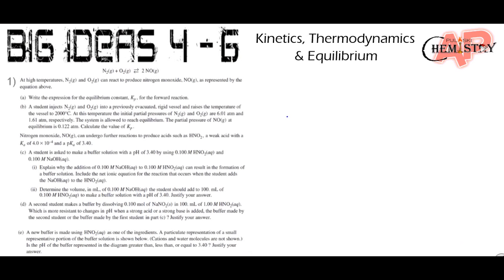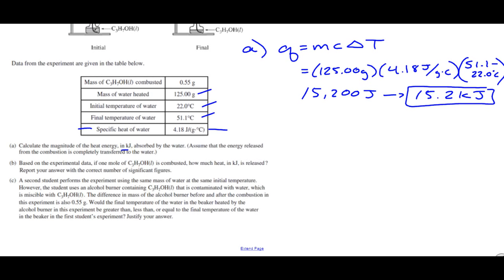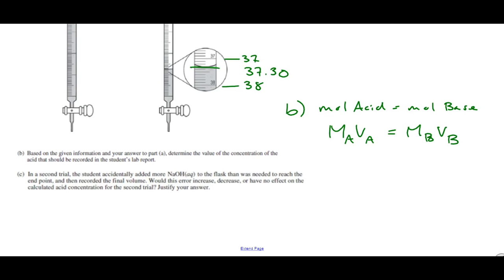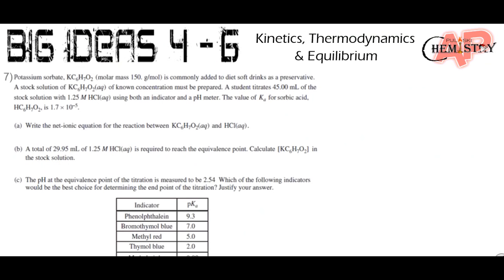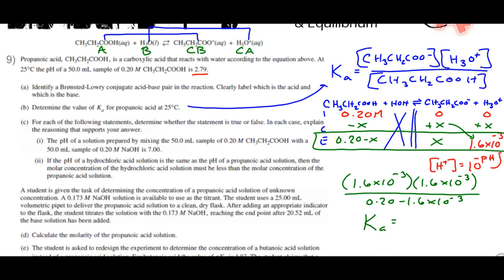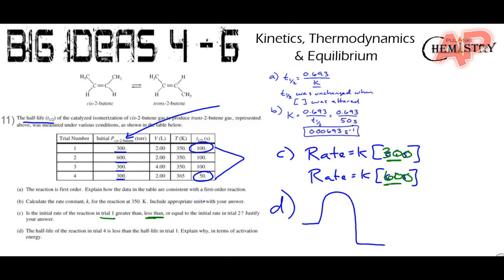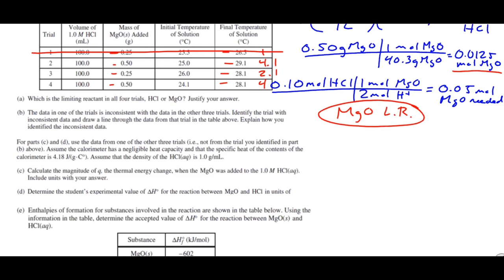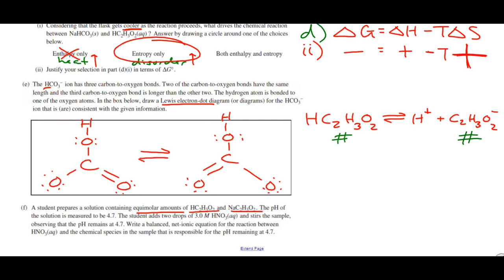AP Chemistry Exam Review Session #2 (Big Ideas #4-6)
This video is an AP Chemistry review based on big idea #4 (kinetics)  big idea # 5  (thermodynamics) and big idea #6 (equilibrium). The review utilizes problems from old AP Chemistry exams from 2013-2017.